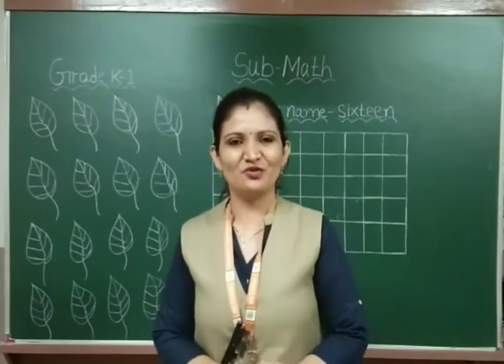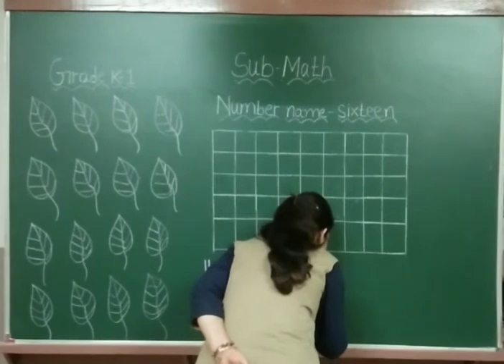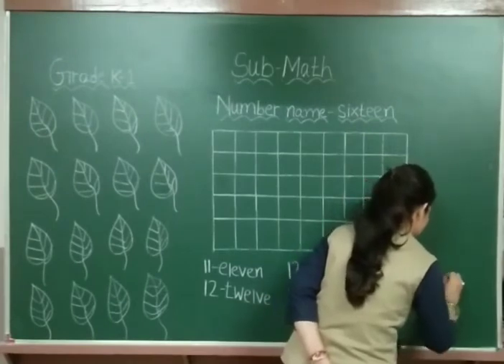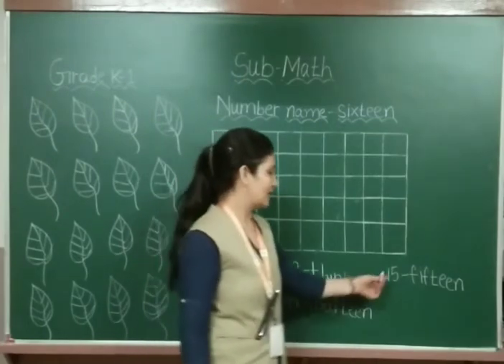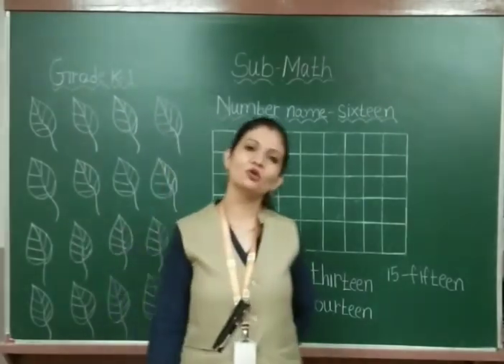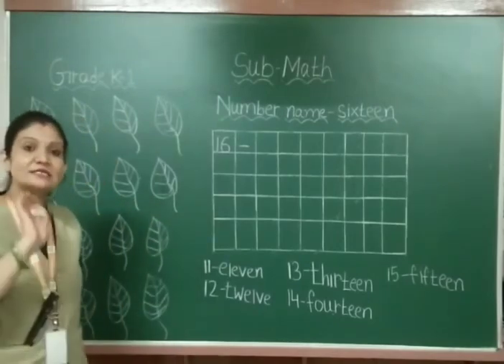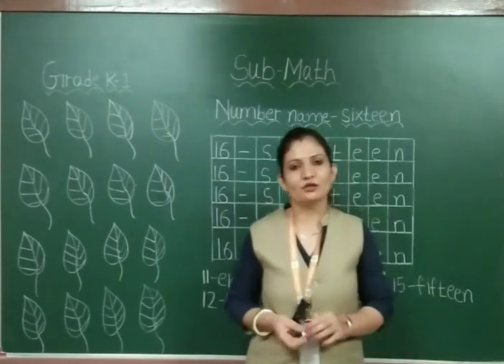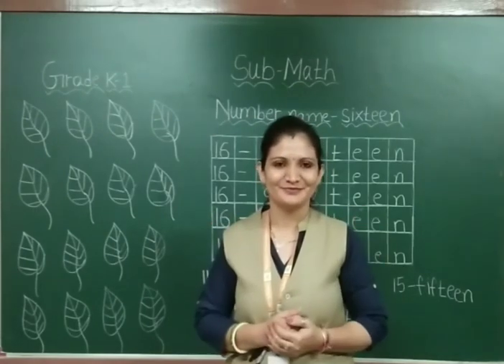EM | GRADE K-1 | MATH | NUMBER NAME - sixteen